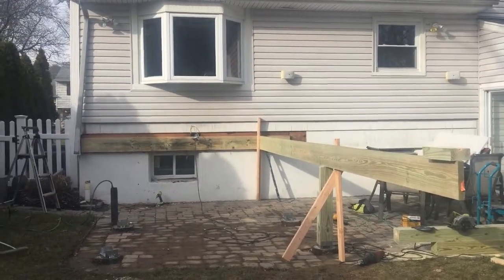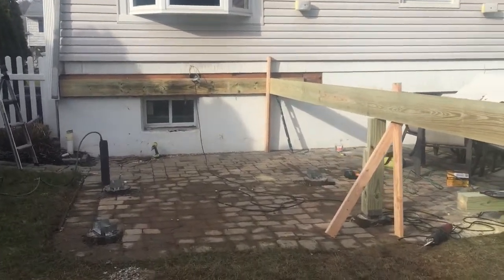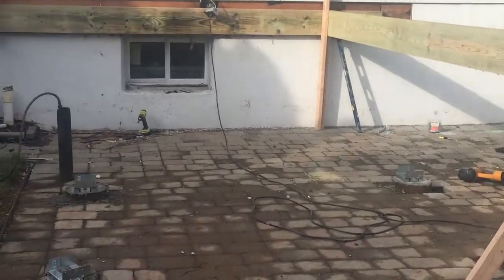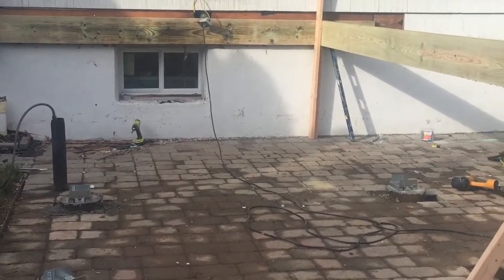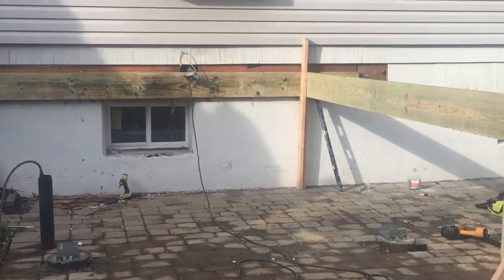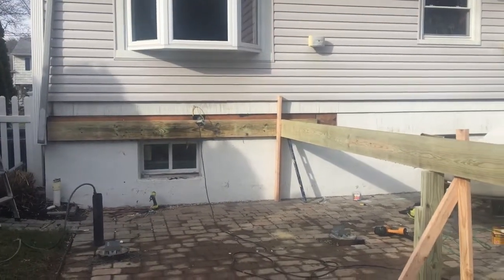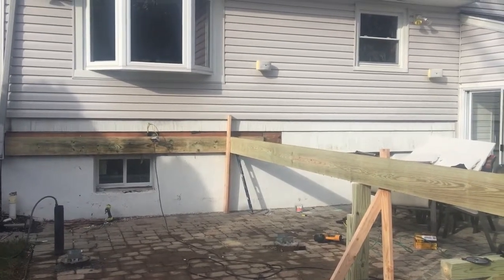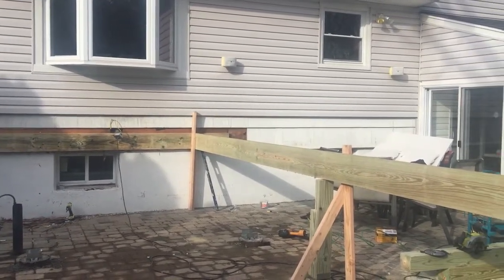Wood Deck Frame NJ Installation Contractor New Jersey Exterior home remodeling company Essex County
Exterior home remodeling company  Essex County Passaic Morris Union Bergen Hudson County area Affordable composite decking framing specialist  Free estimate.

Affordable NJ Exterior Vinyl Siding Contractor.

Passaic county, Bergen, Essex, Morris, Union County & the Garden State is our service area.

We specialize in all types of house siding, including James Hardie Board fiber cement, wood, vinyl veneers & aluminum the West Caldwell, Orange, Short Hills, Livingston and Wayne Township area.

From cultured & architectural stone installation to new window replacements, we do it all.  All decking brands  TimberTech, Trex, Azek.

"Trust us to fix your house for you and your family and we'll complete it on schedule and within your budget"

Father and Sons Professional Contractors
52 Riveredge Drive

Sears siding home depot and lowes 973
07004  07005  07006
gaf residential roofer
packanack lake
staggered and straight edge siding 201 862